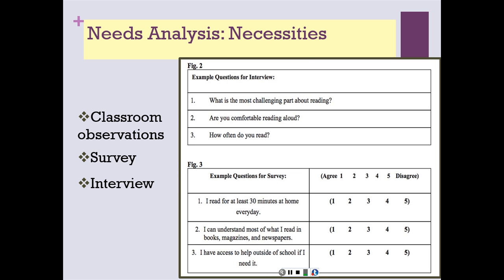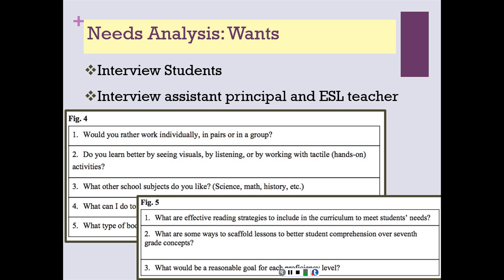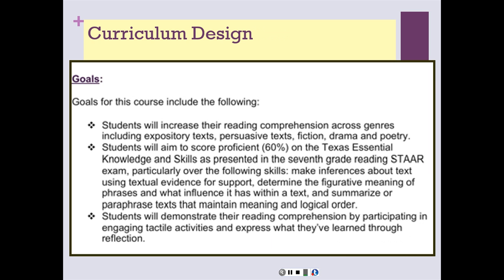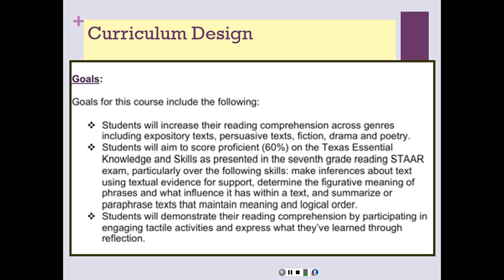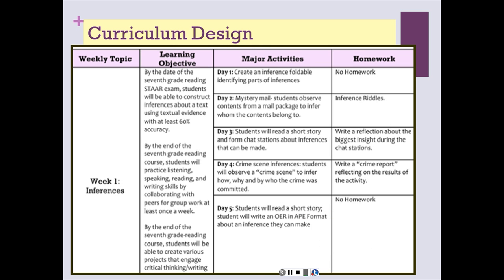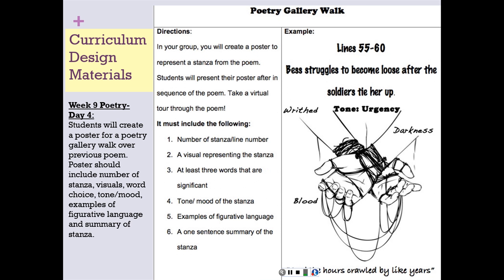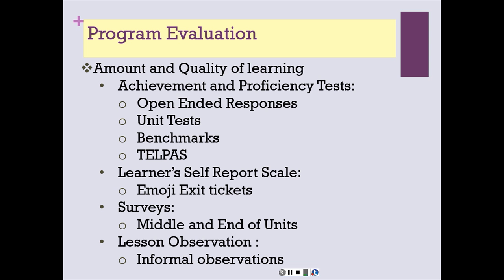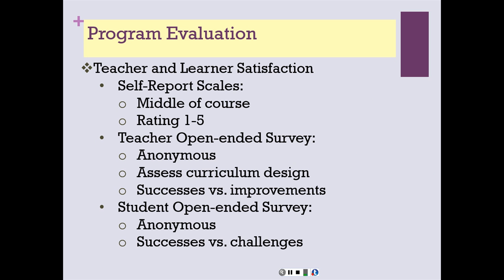Program Summary and Evaluation